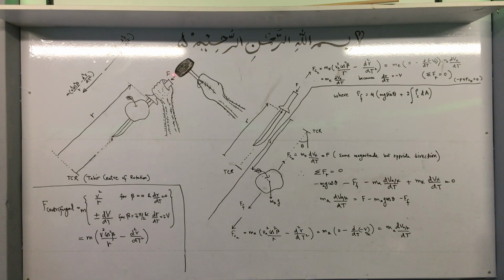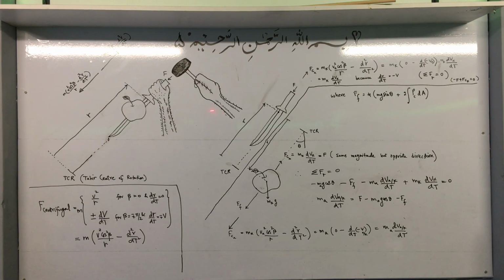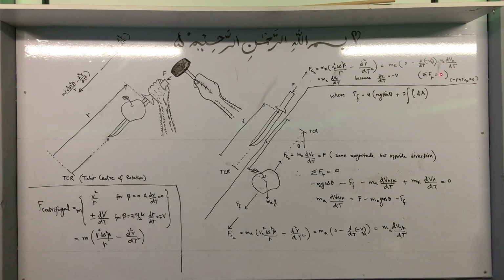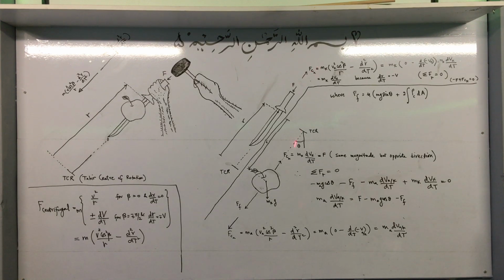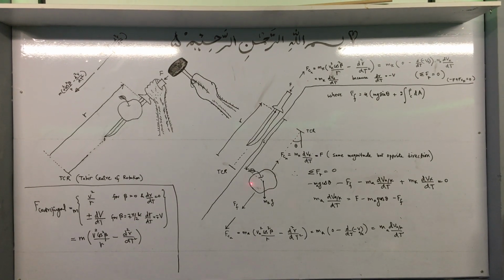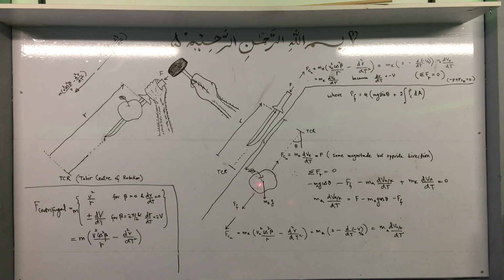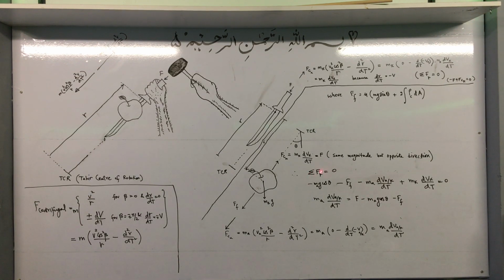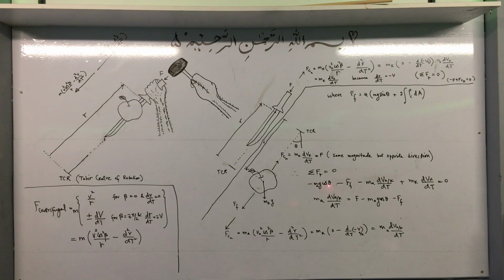Newton's Law of Inertia- First Law of Motion/Apple & Knife Experiment - Apple defy Gravity - Potato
In this video I will find the acceleration of the Apple when it goes up the knife when the knife is hit by a mallet at an inclined angle. The weight of the knife is already taken care of by the hand holding it whereas the weight of the apple is not included in the calculations for the knife alone once it starts its own motion and hence included only in the friction force which keeps the apple connected with the knife.